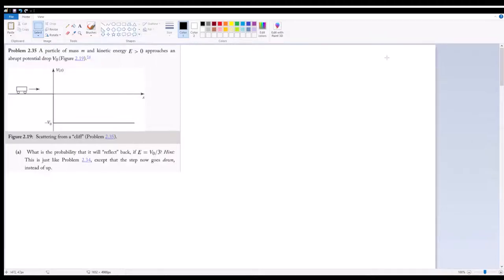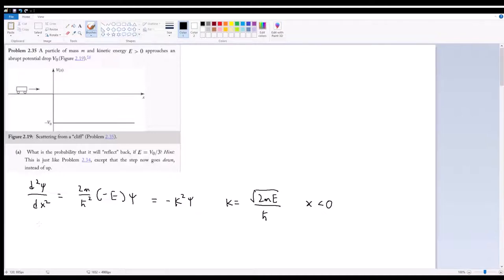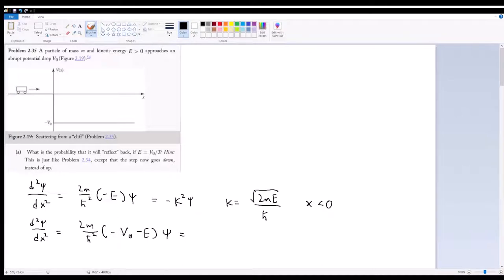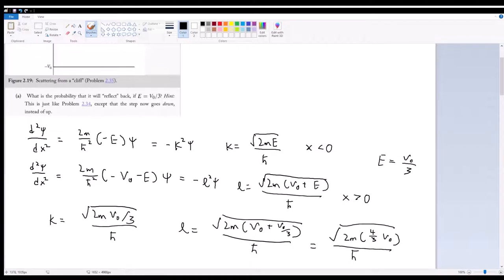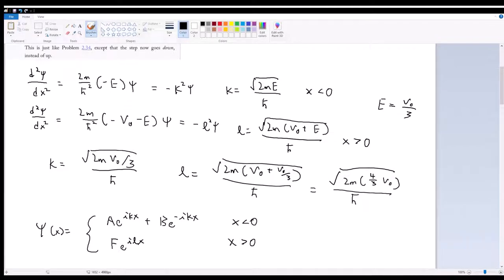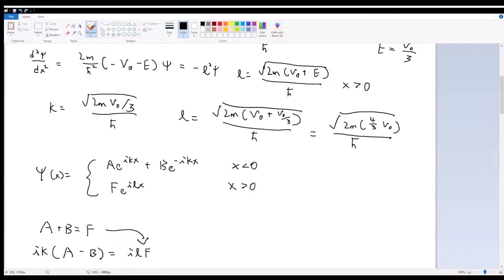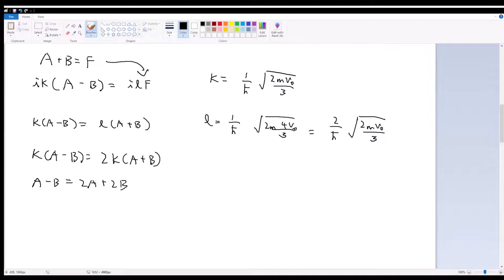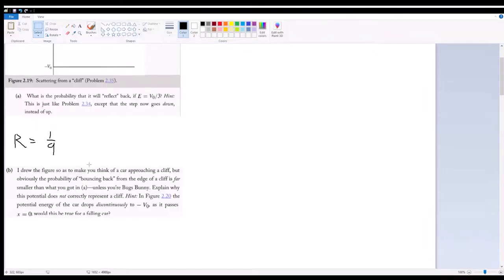Griffiths QM Problem 2.35